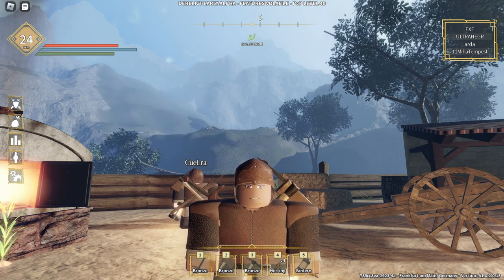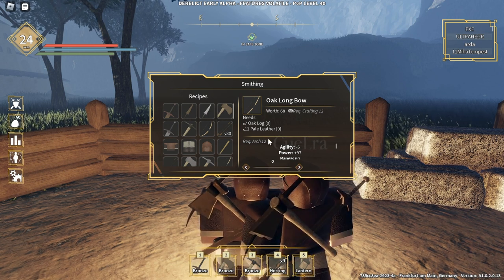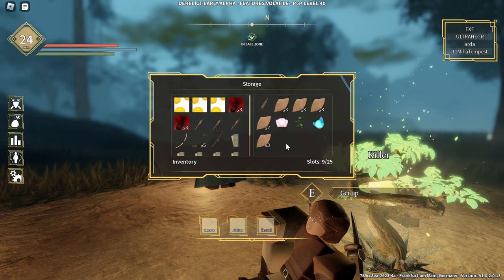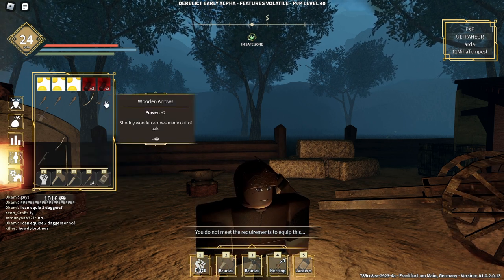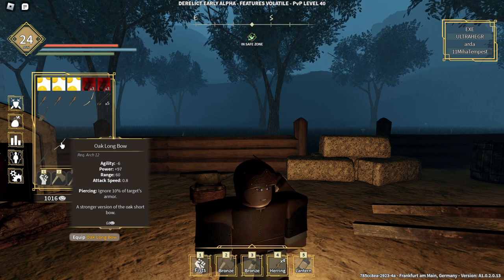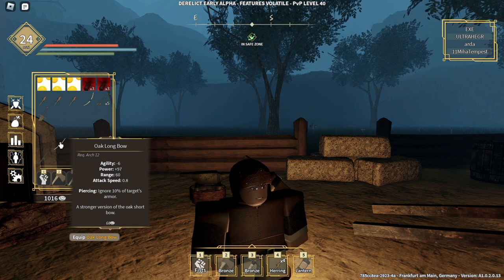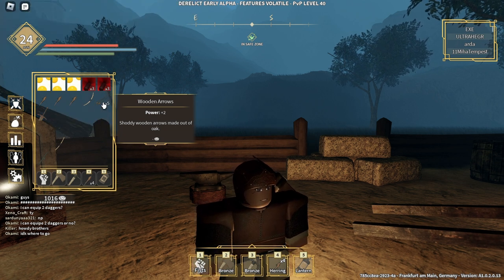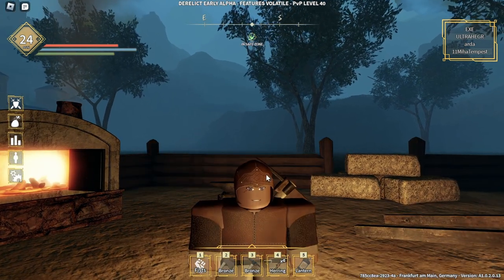How To Get Oak Long Bow? | Roblox Derelict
Game: Derelict